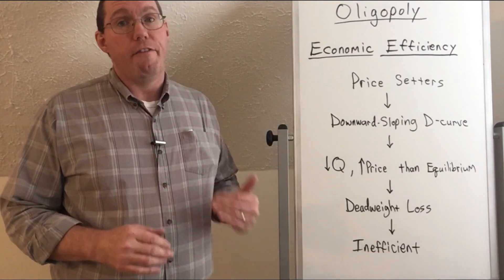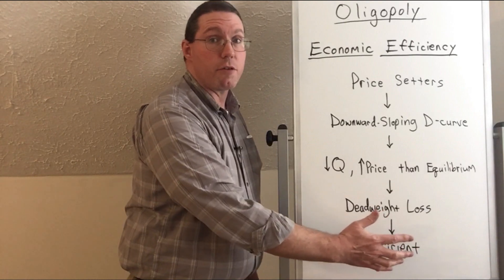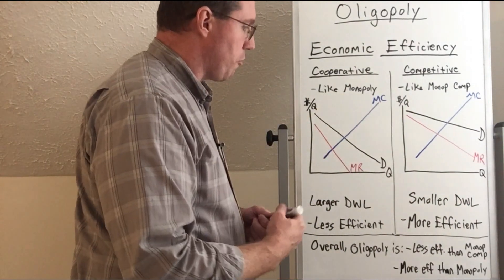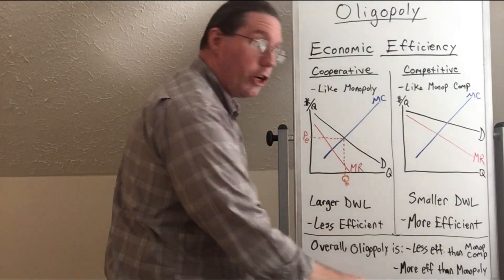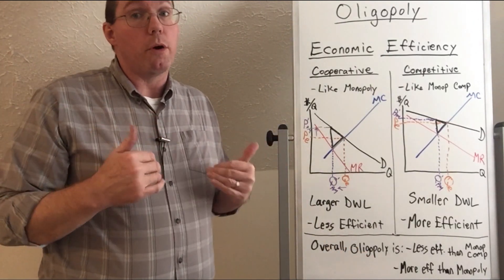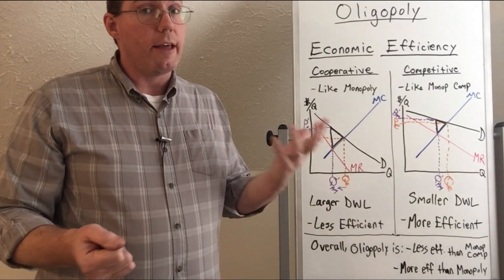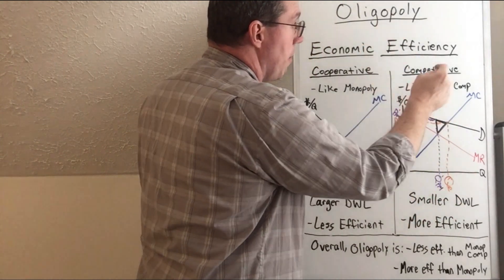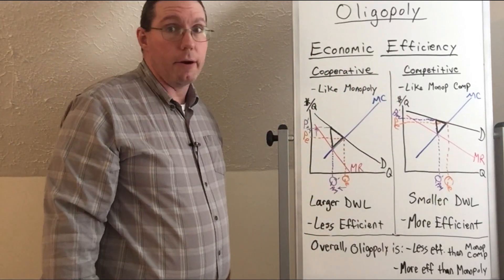Economic Inefficiency of Oligopoly - Professor Ryan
Professor Ryan compares the dead weight loss of a cooperative oligopoly market to that of a competitive oligopoly market.